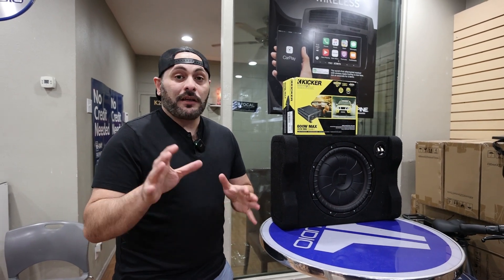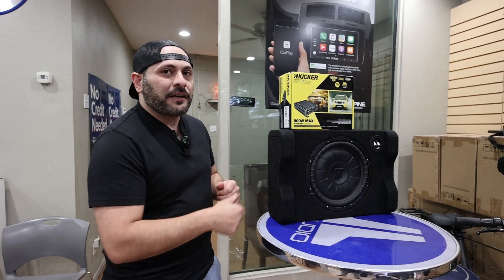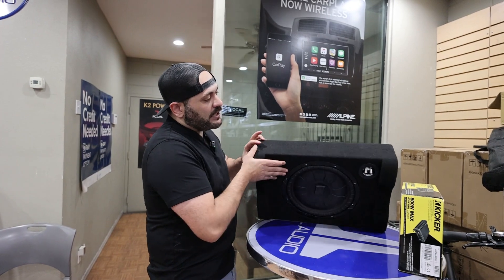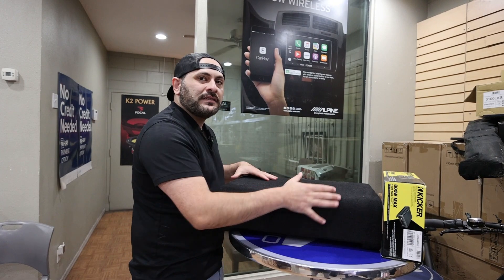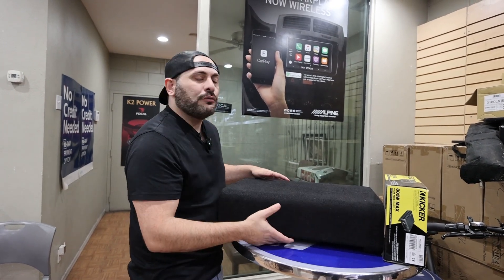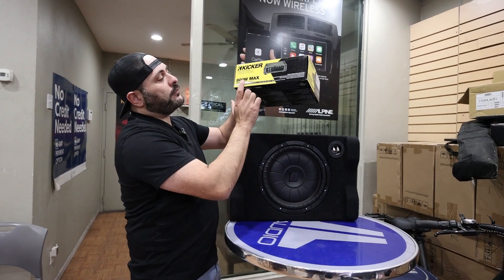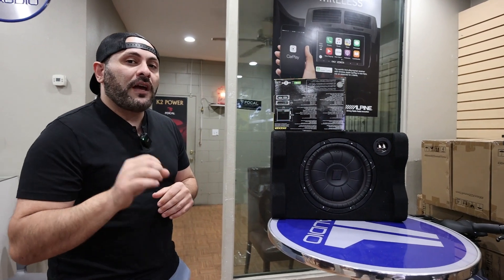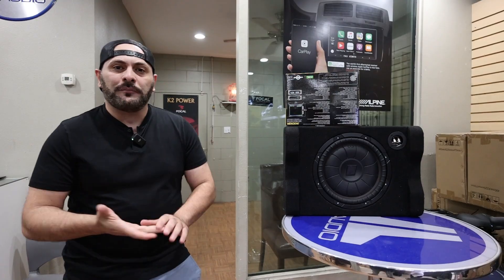Got a truck or SUV? Checkout this package for only $399 here at Stereo Zone! 🔊🔊